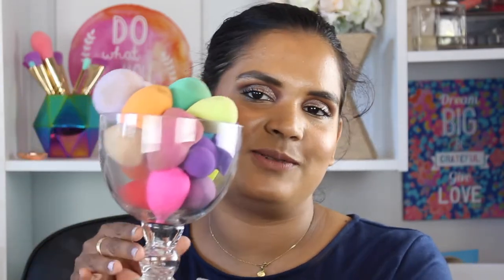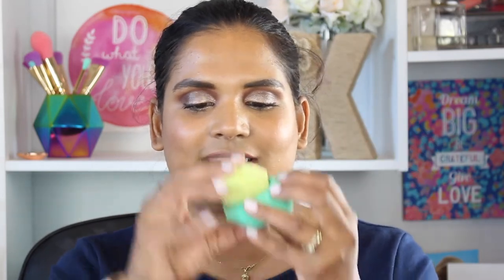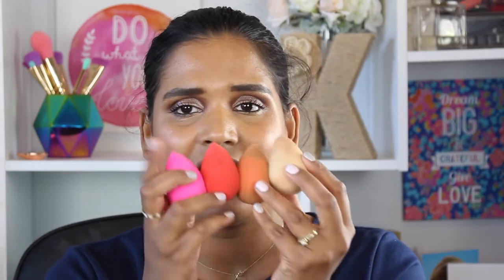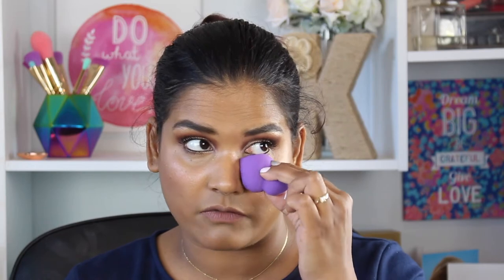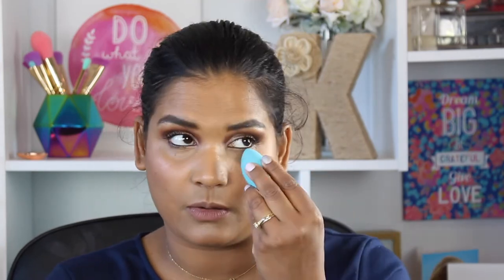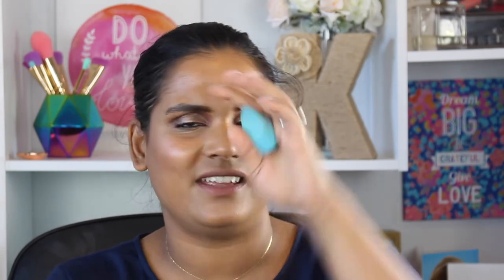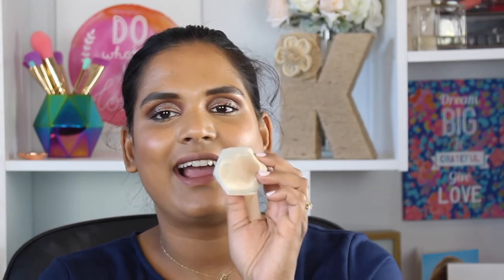My Beauty Sponge Collection | Karen Harris Makeup